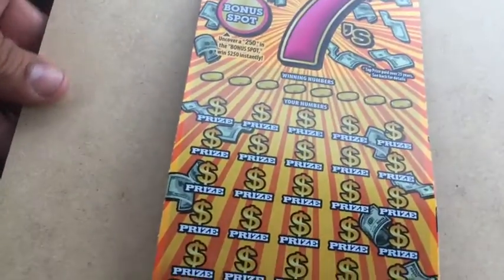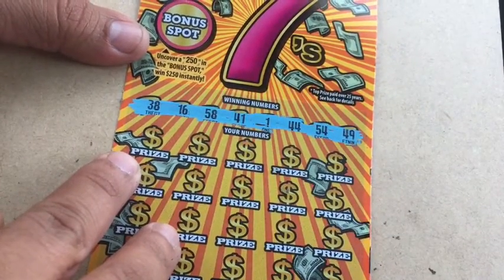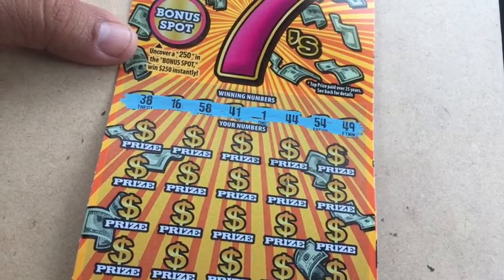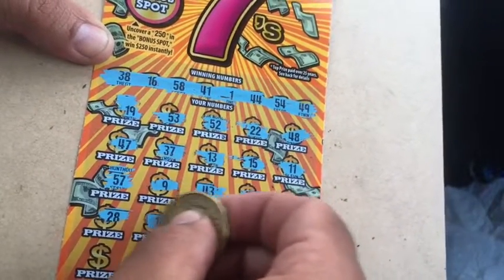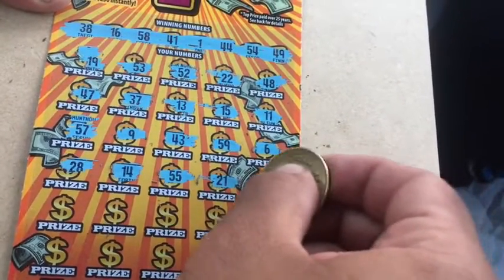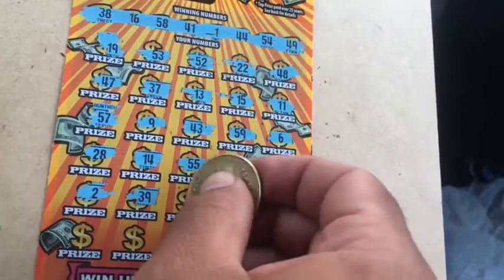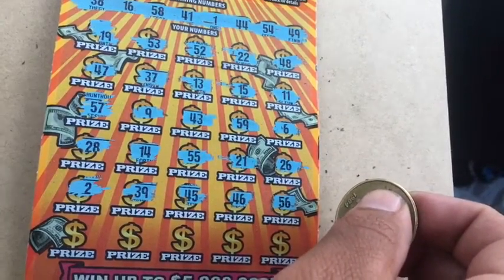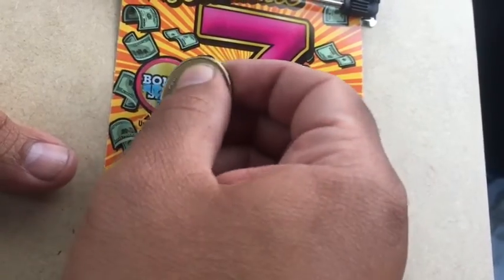🤢🤢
Can’t catch a break 🥴 will get it soon (let’s hope )

Winners are a scratch away!!!